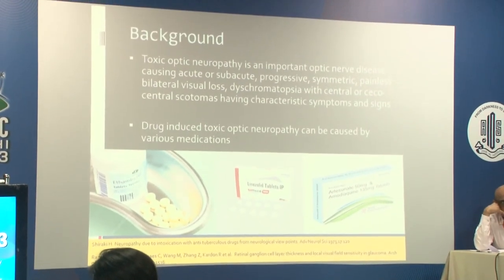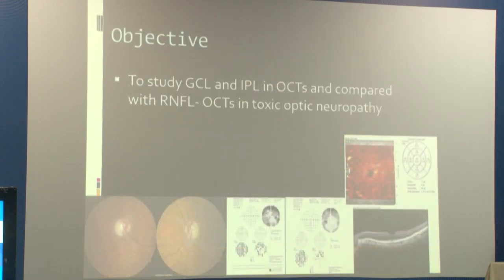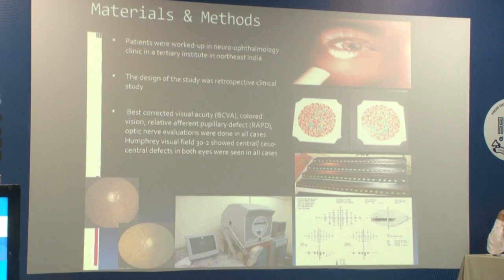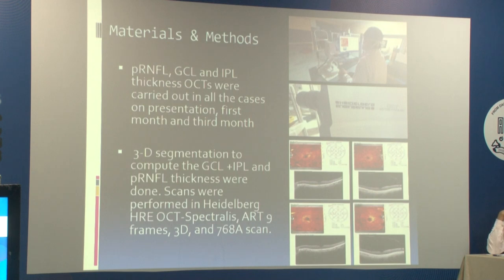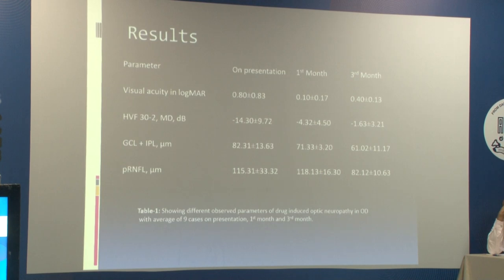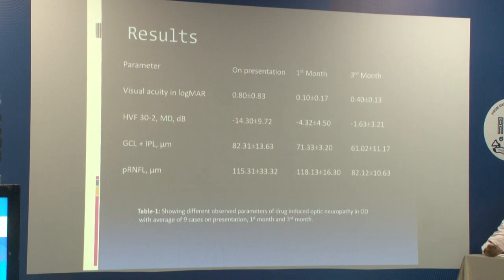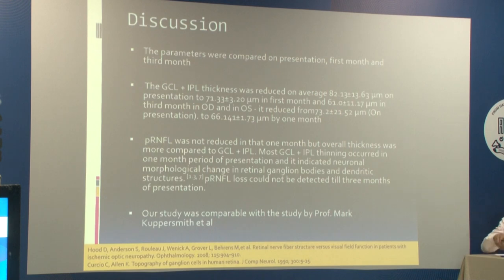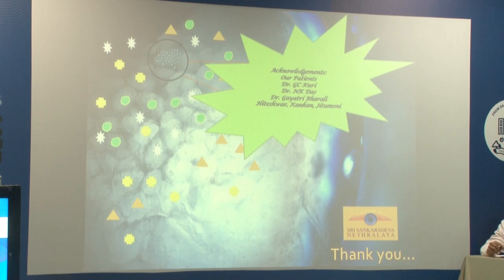AIOC 2023 FP771 Neuro Opthal II topic DR DIPANKAR DAS GCL and IPL thickness in OCT A better bi